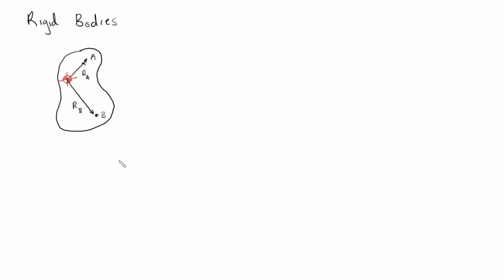Rigid Bodies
In this video, I go over the concept of rigid bodies that are in static equilibrium, which is a popular problem within engineering statics! Be sure to understand this concept because this will be used later, mechanical engineers!